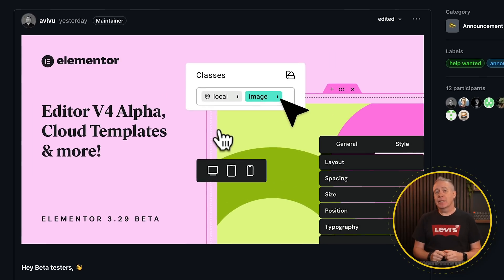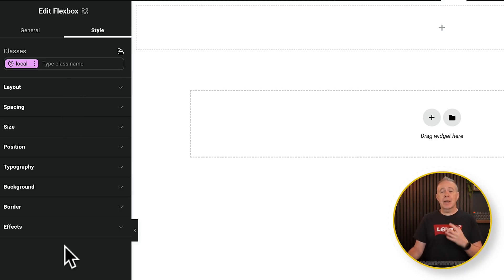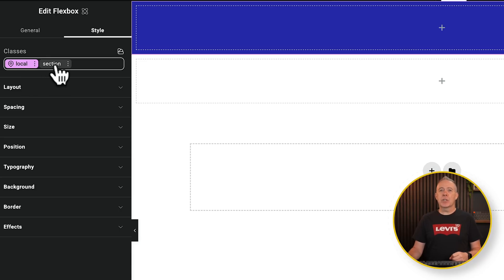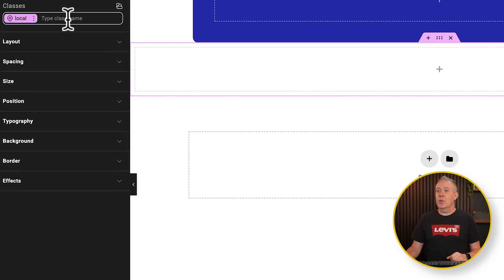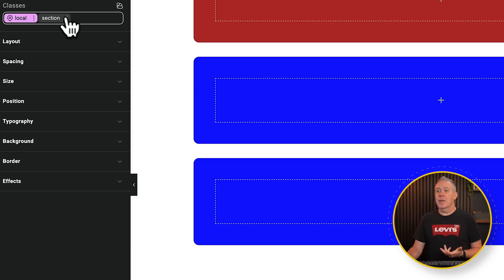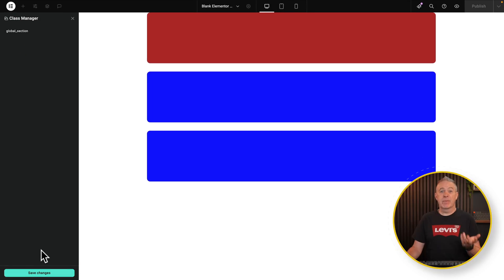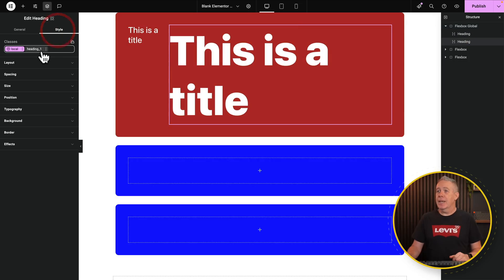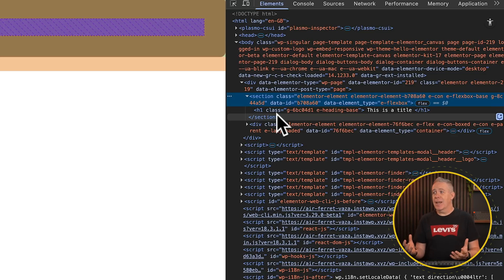Trying Out Elementor’s New Global Classes Feature!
In this video, we dive into the newest Elementor 4.0 alpha release, focusing on the long-awaited Global Classes feature.

I’ll walk you through how it works, the pros and cons of this update, and what it means for your workflow as a designer or developer.

I’ll also compare code output from the new atomic elements versus the old container system — the results may surprise you!

What's covered:
- How to use Global Classes in the new Elementor alpha
- Styling with local vs global (ID vs Class)
- Hover effects and pseudo-classes
- Comparing the code output of atomic elements vs traditional containers
- UI/UX quirks and early frustrations
- My honest feedback and whether this is enough to bring users back from Bricks & other builders

► WORDPRESS PLUGINS ◄